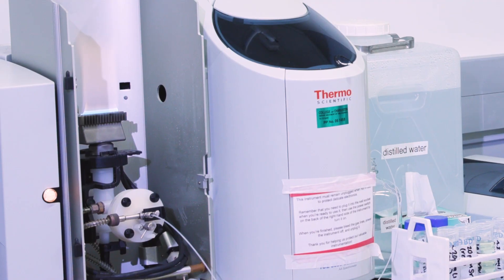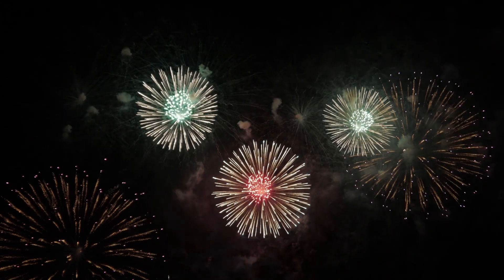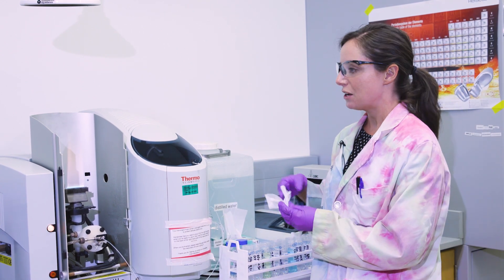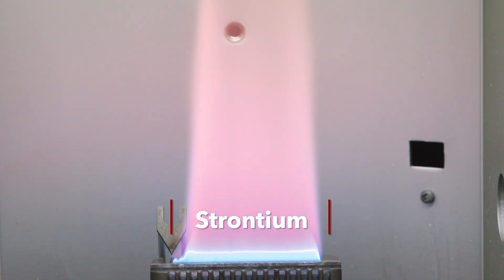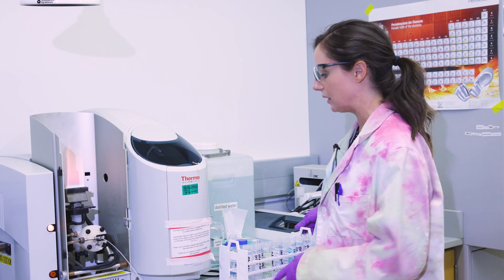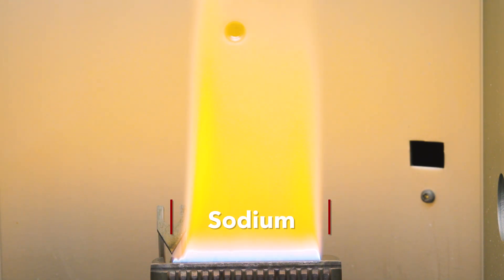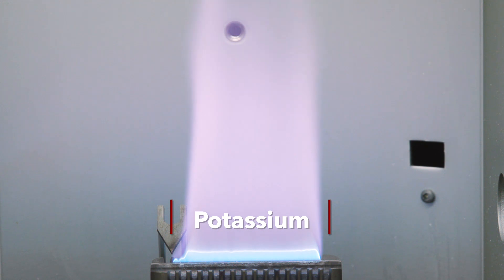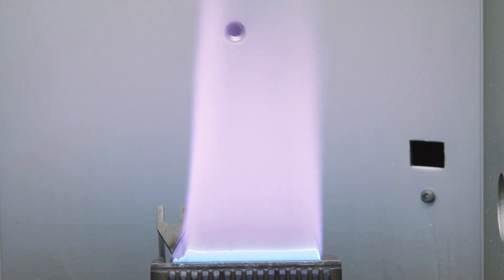The Chemistry of Fireworks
Katherine M. Mullaugh, assistant professor of chemistry and biochemistry at the College of Charleston, explains how elements like sodium and potassium are used to create the colors we see in fireworks on the Fourth of July each year.